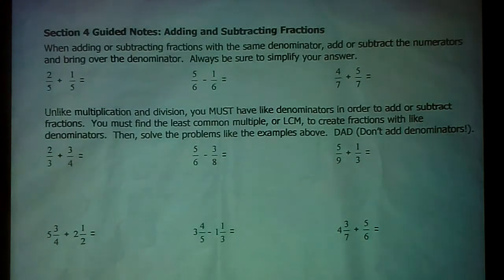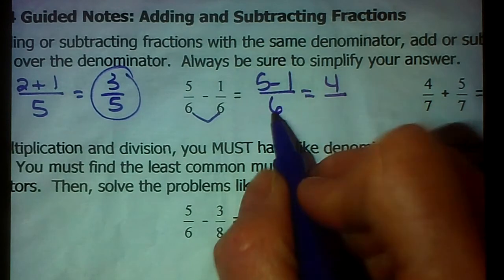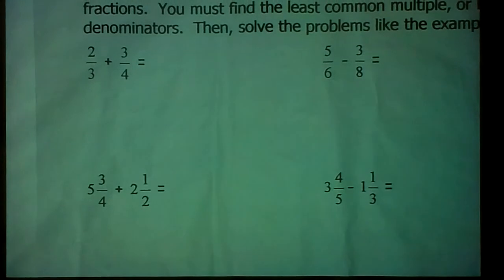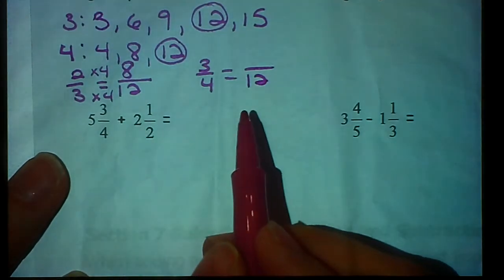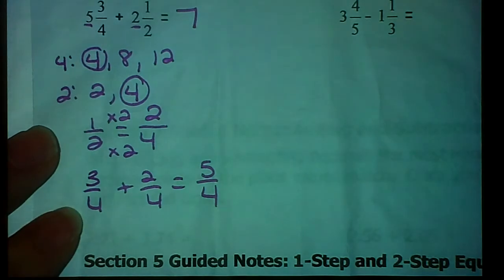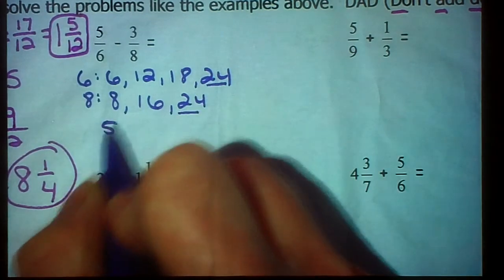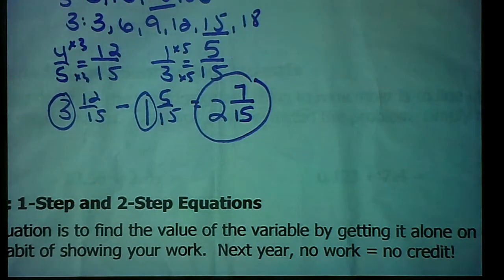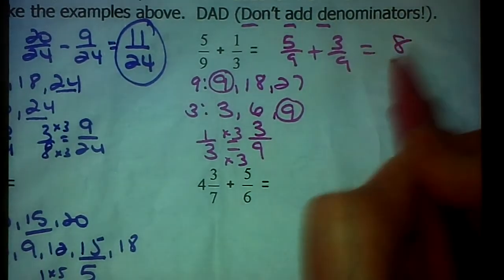Section 4: Adding and Subtracting Fractions